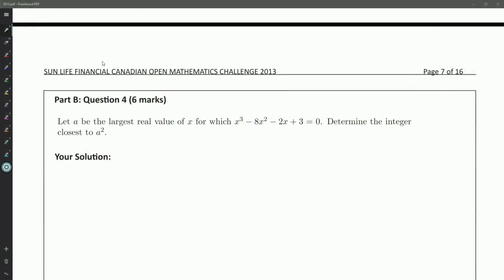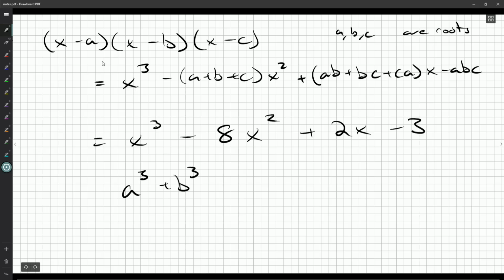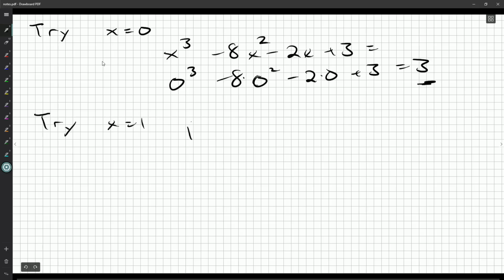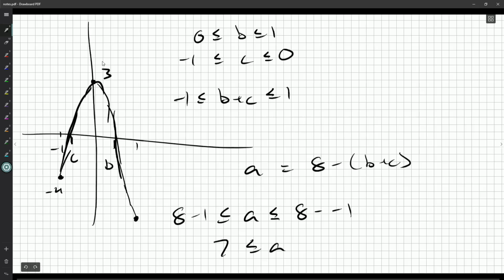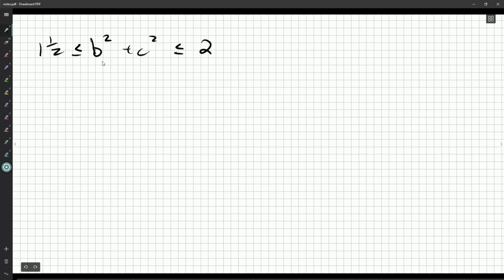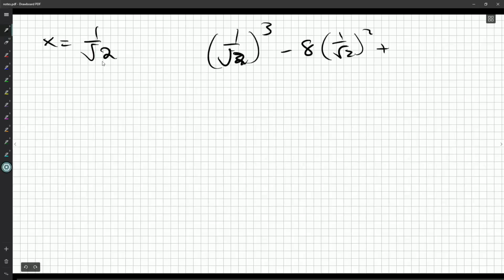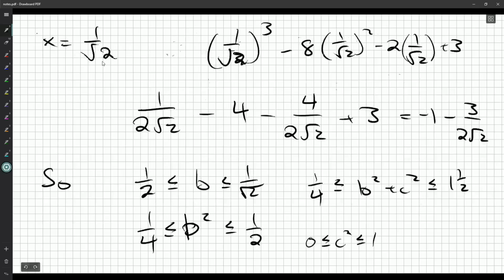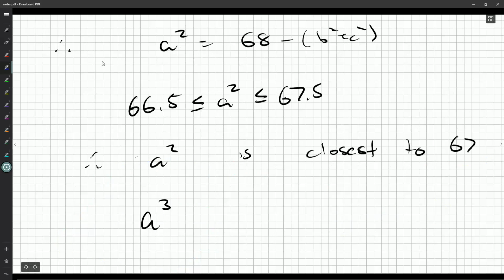COMC 2013 B4